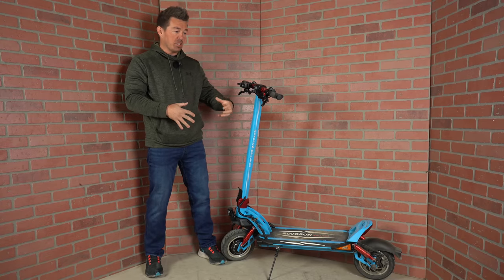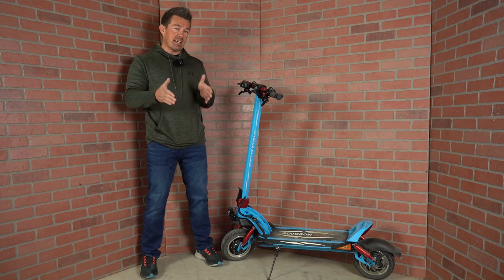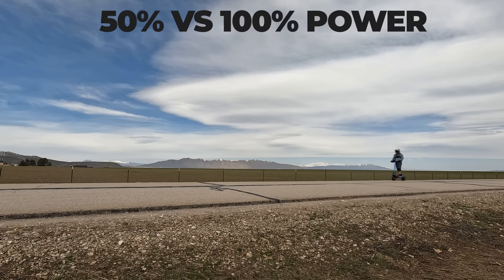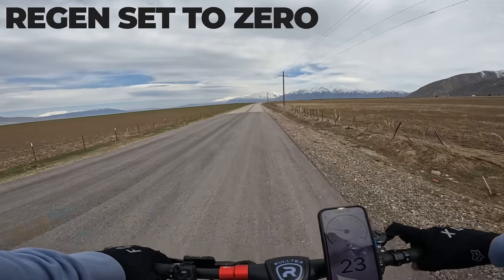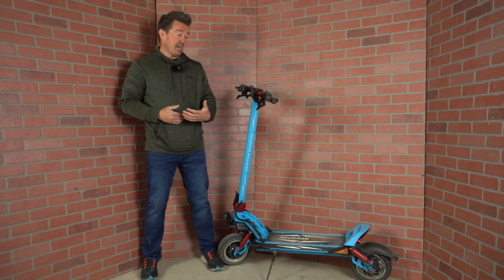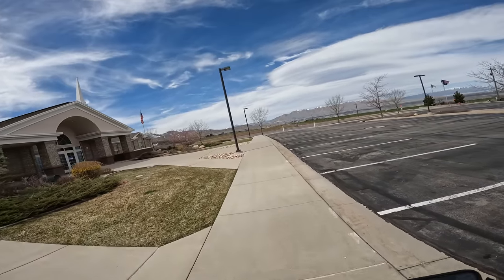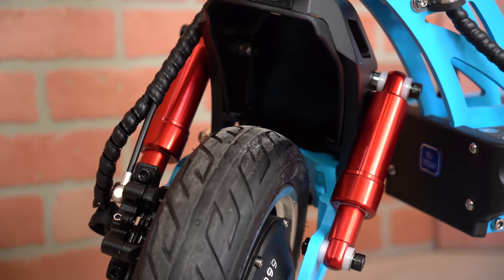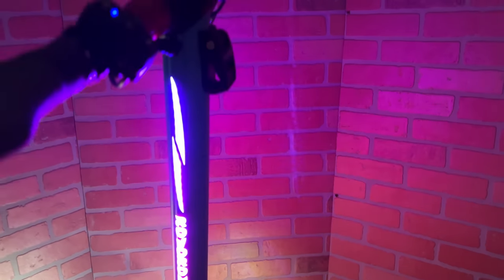Freaking LOVE this thing! | Rovoron Kullter Luxury Electric Scooter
There is so much to love about this, tons of power, smooth brakes, steep hill climb and don't get me started on the range!  I hit almost 30 miles when averaging 36 mph!

Here's some of the gear I use:
Helmet with tail light
Knee/elbow pads
Bike Light
Riding Gloves
Wrist Guards
GoPro Hero 9
DSLR Camera
GoPro 10
QuadLock Bike Mount
Full face helmet